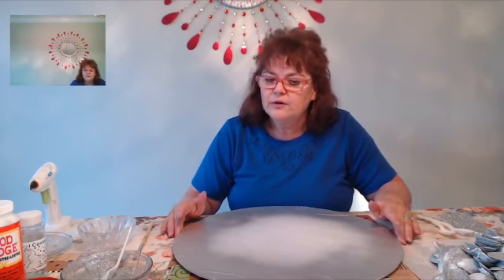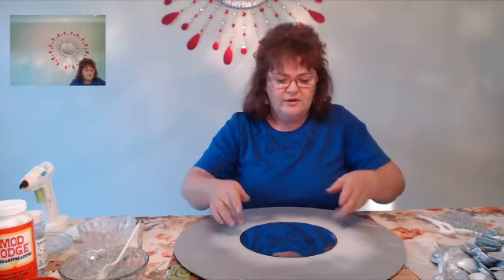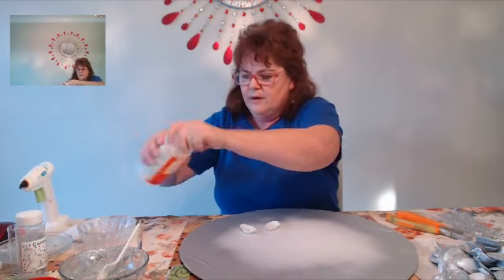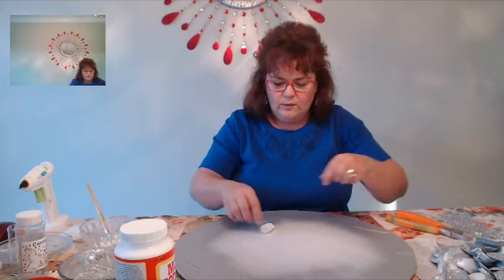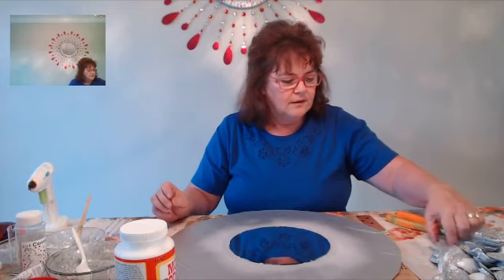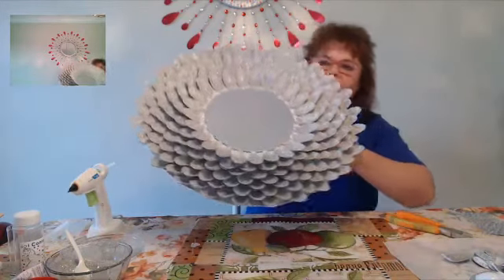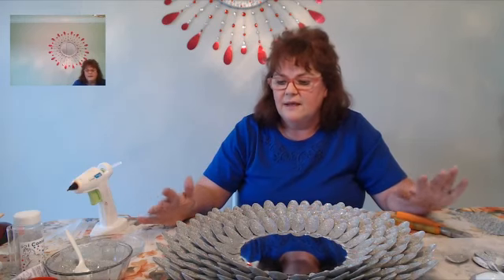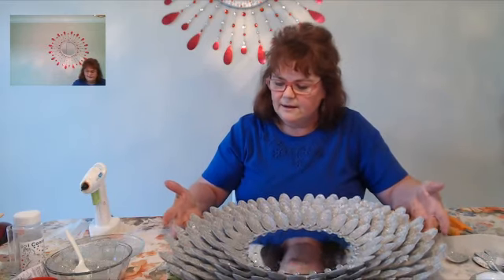DIY Silver Glitter Spoon Mirror Wall Decor|Easy Decor with Plastic Spoons|Jo-Jo's Handmade Creations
Hello!
I have made another Wall Decor from a foam board, mirror centerpiece, plastic spoons, and craft gems!